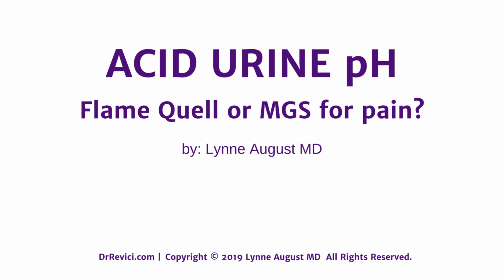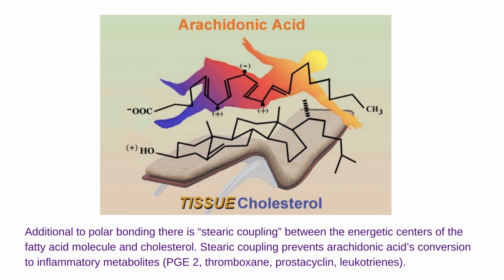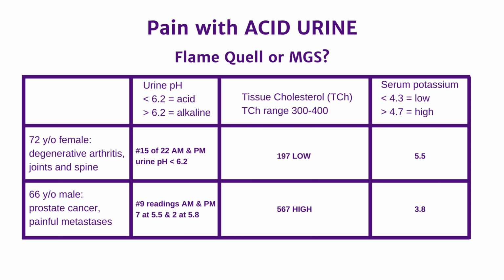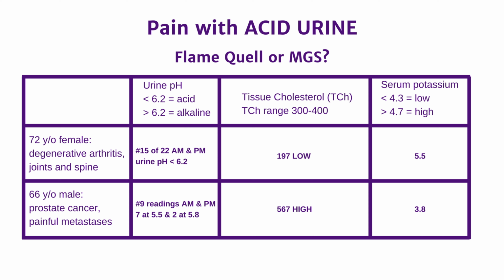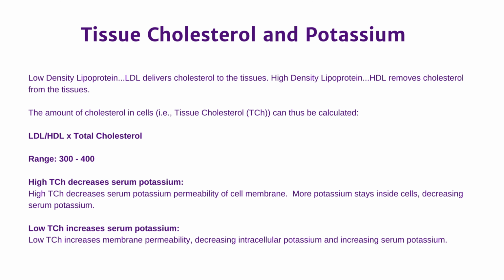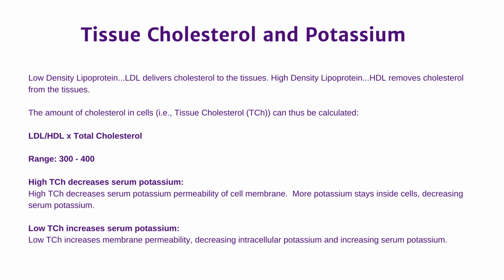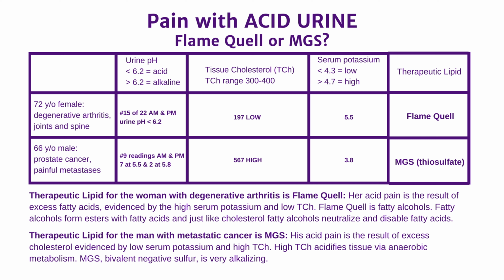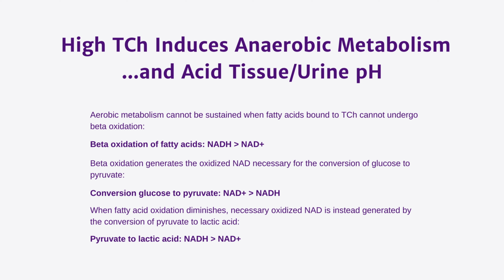Acid Urine pH: Flame Quell or MGS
Listen to Lynne August MD explain how to determine if Flame Quell or MGS is best for someone with Acidic Urine pH readings.